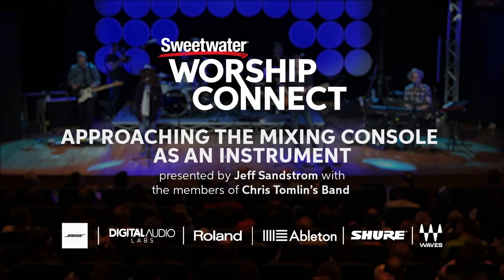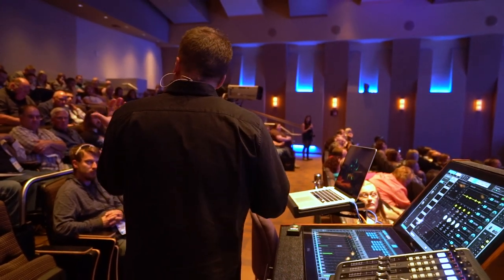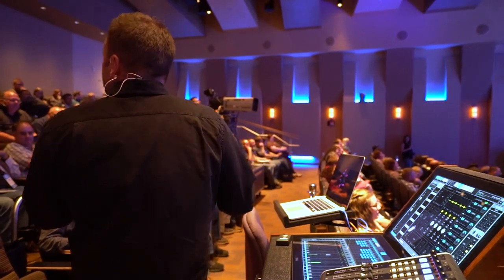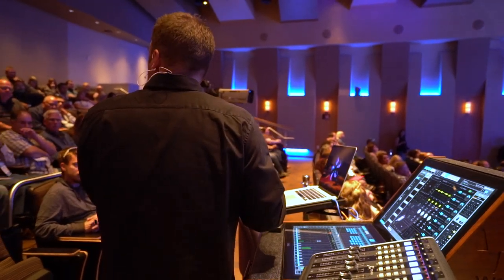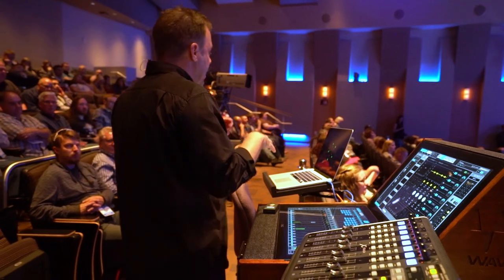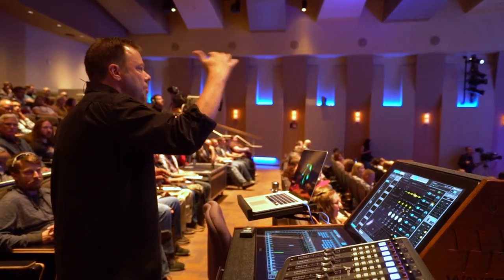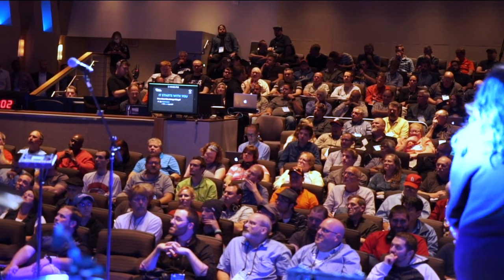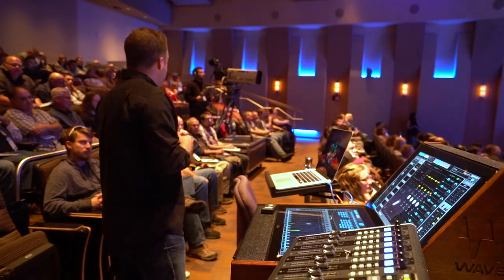Approaching the Mixing Console as an Instrument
Mixing audio is best when the engineer is taking an active role in moving with the sound – someone who can think like a musician and is familiar with the material being performed. Jeff Sandstrom explains his approach to the mixer as a musical instrument.